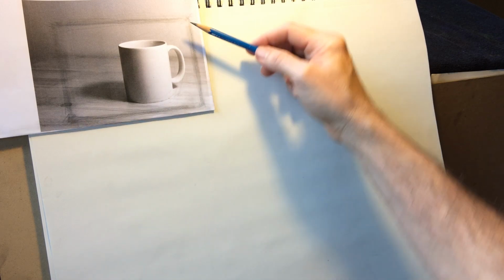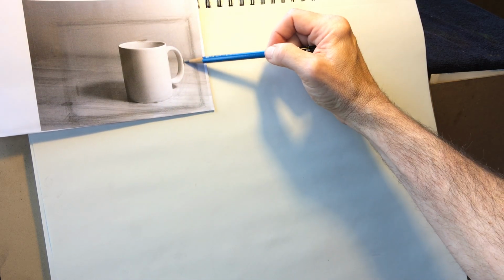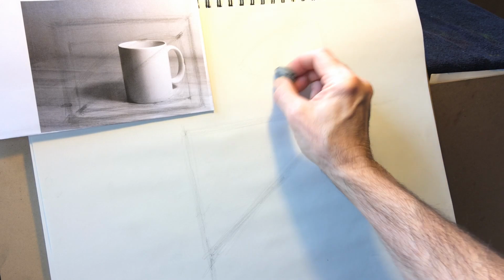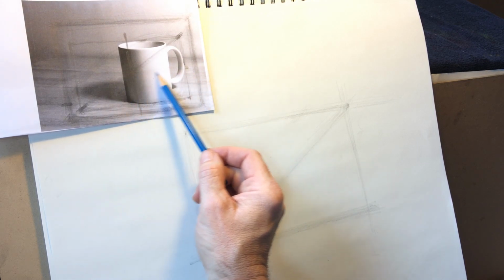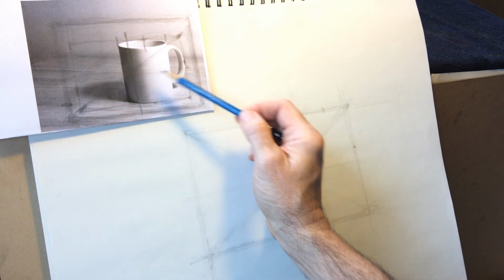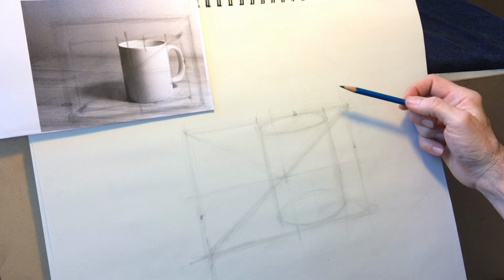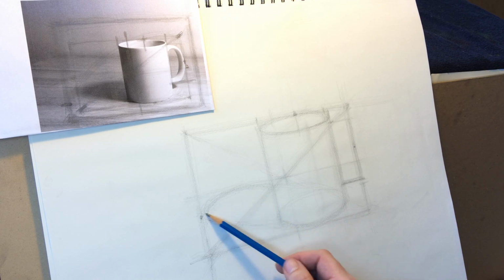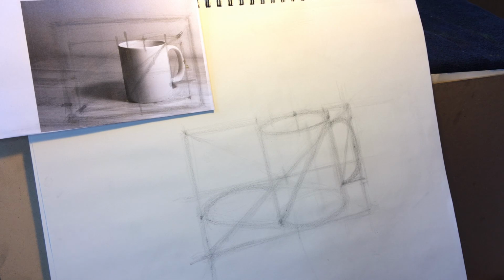Drawing Instruction - Coffee mug 01 (Big Picture)